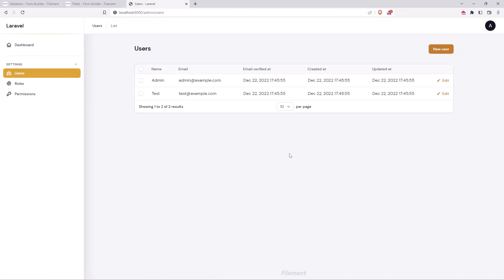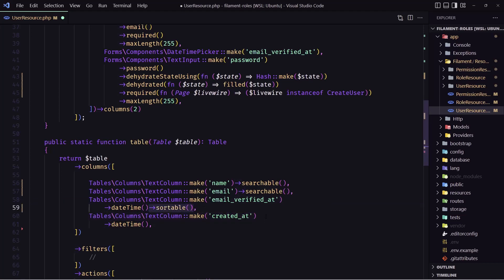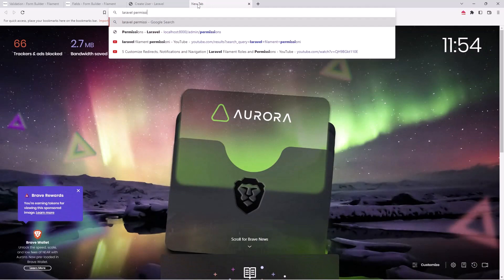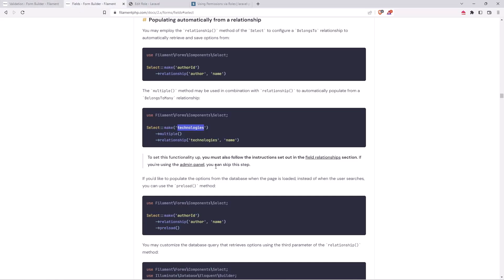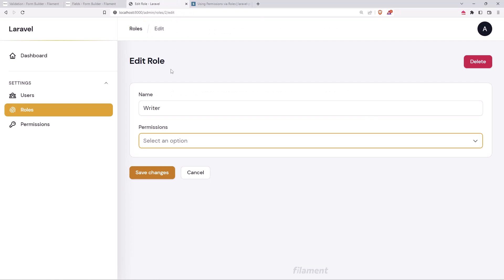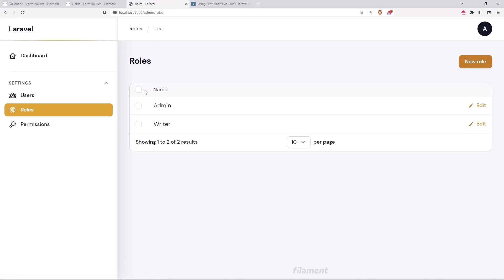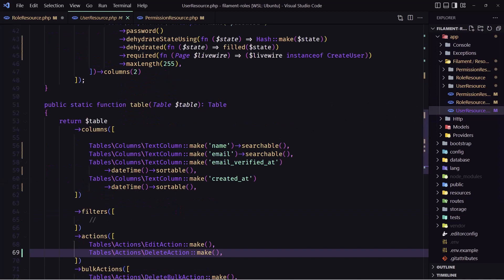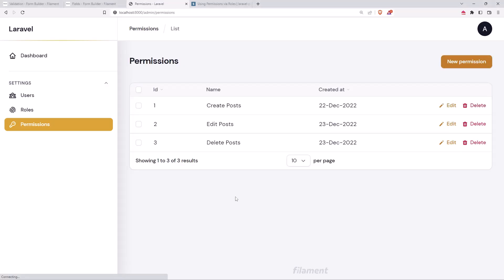6 Modify Forms and Tables | Laravel Filament Roles and Permissions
In this video, we are going to modify forms and tables.